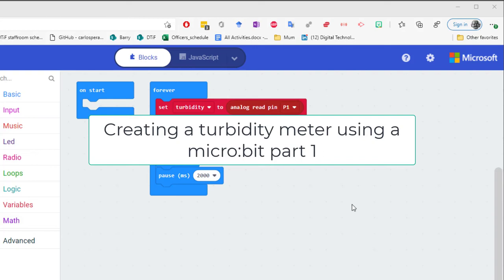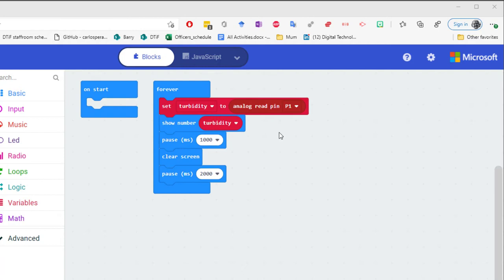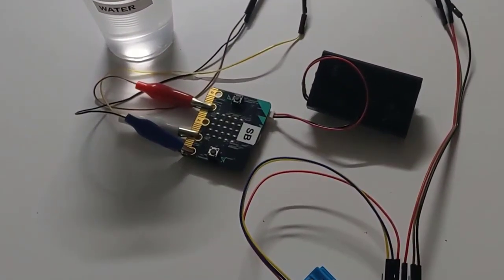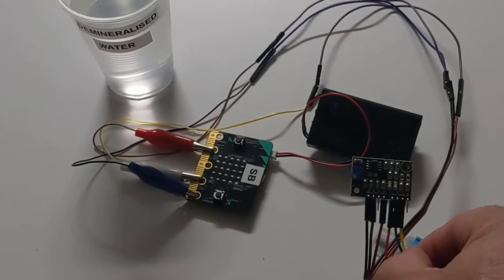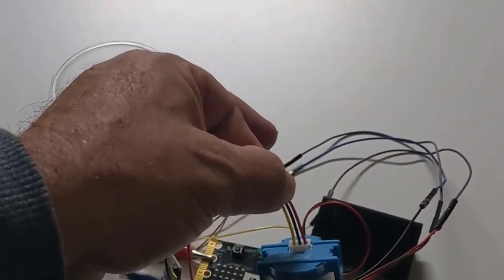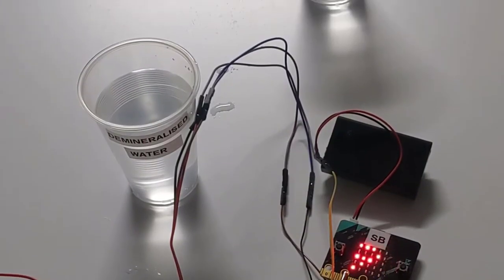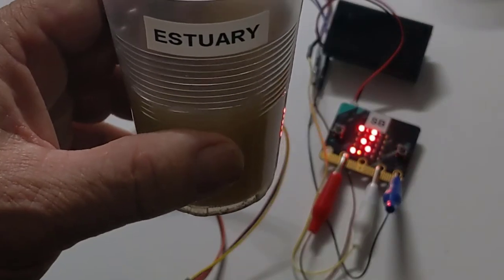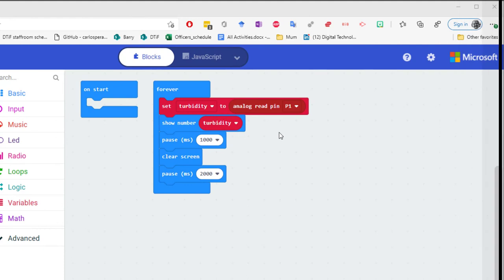initial turbidity meter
Creating a turbidity meter using a microbit